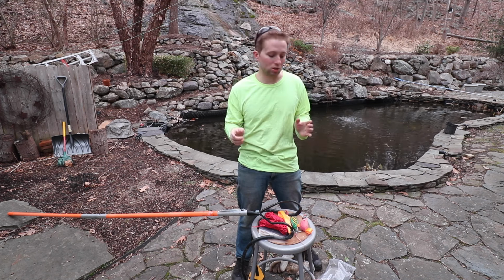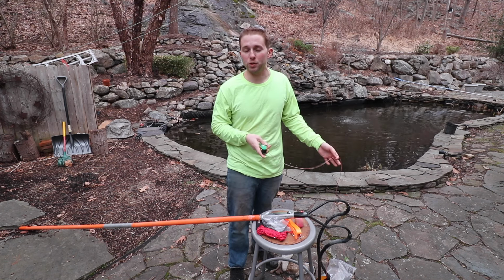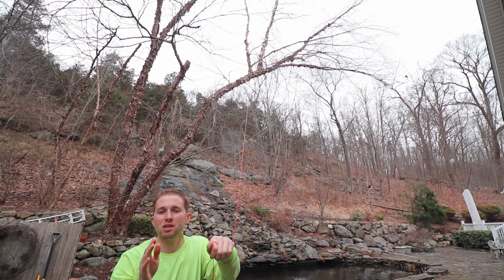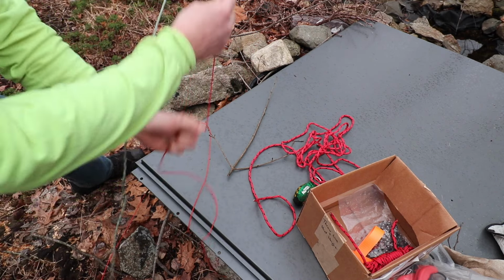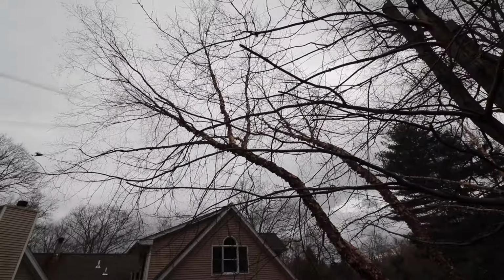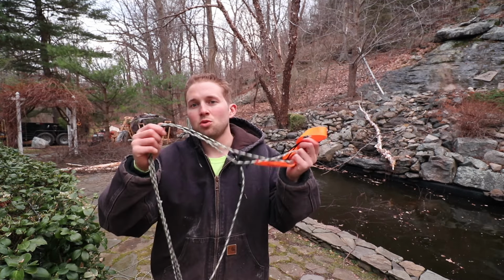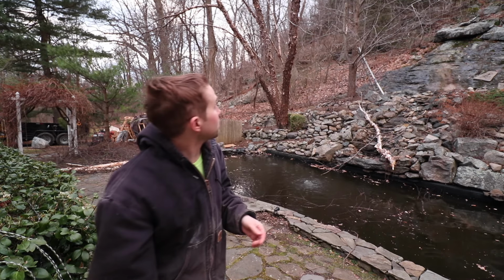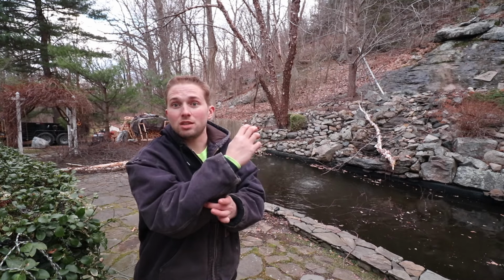How to cut a high tree branch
Invest in the tools below, instead of hiring a professional arborist! How I cut down high tree limbs.

High Limb trimming kit
Throw Weight
Throw Line
Sling Shot